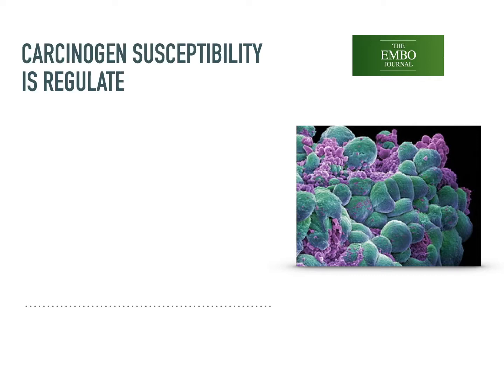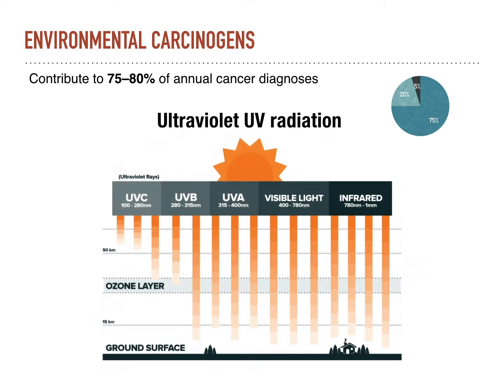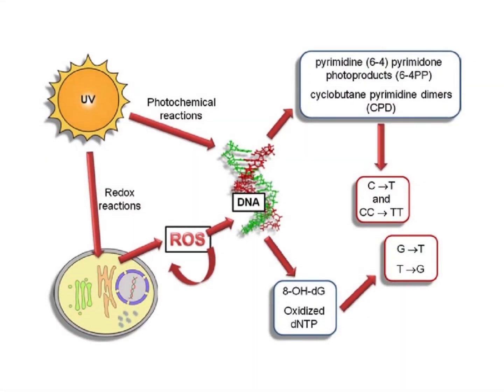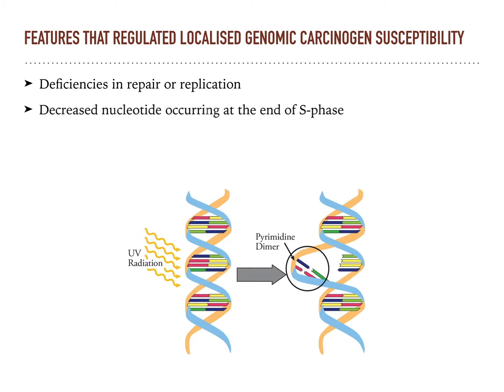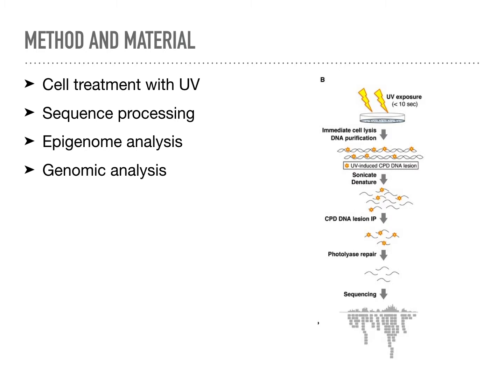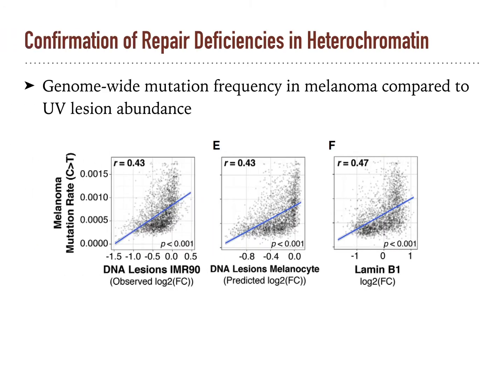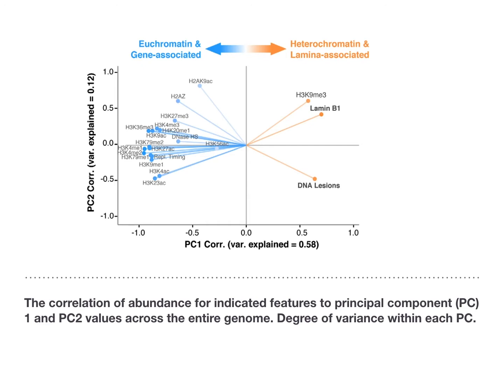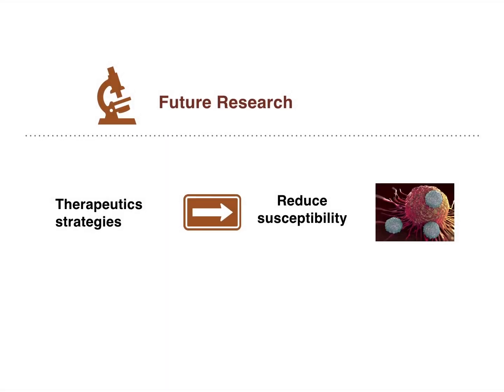Hot topic CBMS337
Carcinogen susceptibility is regulated by genome architecture and predicts cancer mutagenesis